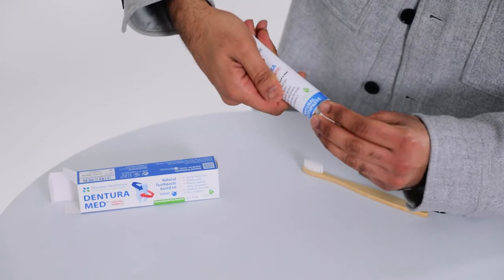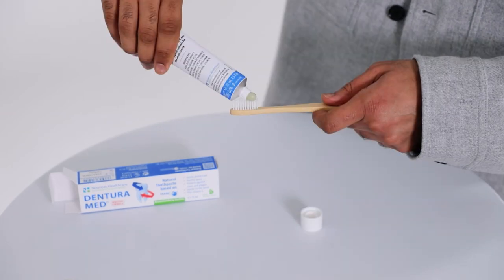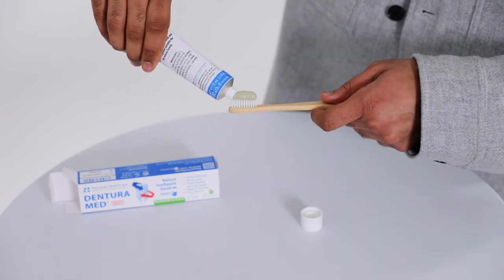How to use Dentura Med Natural Toothpaste to detox the mouth from histamine, heavy metals & sulphur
Dentura Med Natural & Sensitive Toothpaste, the safest, cleanest and most effective Zeolite Clinoptilolite based toothpaste in the world.

- Natural, vegan and no additives
- Fluoride free and menthol free
- No parabens, surfactants or microplastics
- Targets the mouth and irritated gums
- Pure, safe and natural Clinoptilolite Zeolite (MANC)
- Blended with natural oils and added vitamin E
- *MANC particles in toothpaste binds, detoxes and removes histamine, mercury, ammonium and sulphur based compounds from the mouth.

(*MANC - Modified Activated Natural Clinoptilolite - Active ingredient in Toxaprevent products cleanest, safest and most effective Zeolite Clinoptilolite in the world)

Why using Dentura Med Natural Toothpaste is good:

Dentura Med Sensitive Toothpaste cleanses and detox the mouth and throat, reducing gum inflammation and the build up of bad bacteria. Dentura Med works simply by binding to toxins such as histamine, sulphur, ammonium and other toxins from the mouth.

Bacteria build up in the mouth can have significant effects on our overall health. Pyorrhea, gingivitis and other oral dental conditions can happen when there is a build up of plaque along the gum and in the mouth. Plaque is laden with bacteria that emits acids such as ammonia and sulphur. Pyorrhea also emits further toxins which are not only harmful to the teeth but to our overall health.

7 effects of poor dental hygiene:

Pyorrhoea results in a greater degree of bacteria in our blood stream especially while brushing and chewing foods. Research and evidence shows that these harmful bacteria and the resultant inflammation can result in a relatively increased risk for heart attack as the bacteria in the blood causes platelets to aggregate resulting in clot formation in blood vessels atherosclerosis.

- Infection in heart valves
- Cerebrovascular stroke (brain attack) due to atherosclerosis
- Premature delivery/labour pains in pregnant females
- Prosthetic joint infections
- Low birth weight babies (2500 gm).
-  Pulmonary diseases
- In those over 60 years of age, impairments in delayed memory, depression and poor circulation and other brain disorders

*MANC particles, the active and natural ingredient in the Dentura Med sensitive toothpaste detoxes the body of heavy metals, histamine, ammonium, sulphur based compounds and mycotoxins.

Presented by Dilkiran 'Dilly' Kular, Managing Director from the Nouveau Healthcare team. Medically checked and certified by Gaya Neault BSc Chemistry with Medicinal Chemistry.

Scientific references:

Effects of histamine on human periodontal ligament fibroblasts under simulated orthodontic pressure. Marcella Groeger, Gerrit Spanier, Michael Wolf, James Deschner, Peter Proff, Agnes Schröder, Christian Kirschneck .

Correlation of mast cells in periodontal diseases. Sushma S. Lagdive, Sanjay B. Lagdive, Ameet Mani, Raju Anarthe, Gowri Pendyala, Babita Pawar, and Pramod P. Marawar.

Role of mast cells in inflammatory and reactive pathologies of pulp, periapical area and periodontium. H S Sheethal, Hema Kn, T Smitha, and Keerti Chauhan.

The levels of volatile sulfur compounds in mouth air from patients with chronic periodontitis. C-C Tsai 1, H-H Chou, T-L Wu, Y-H Yang, K-Y Ho, Y-M Wu, Y-P Ho.